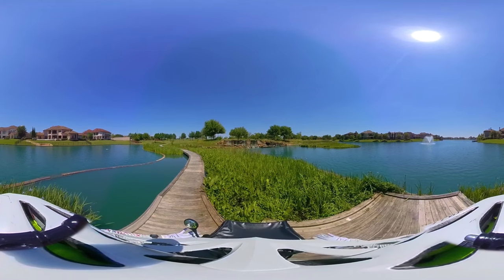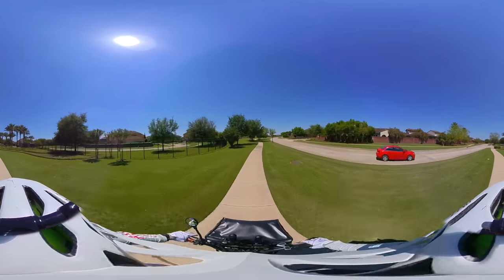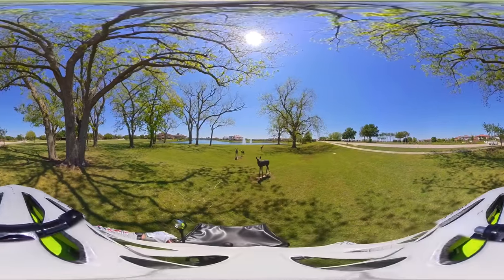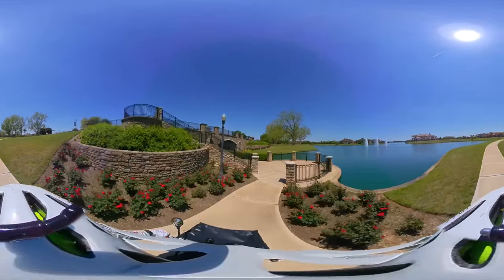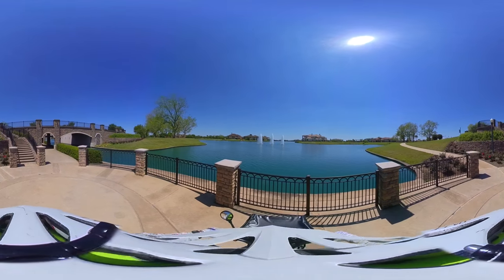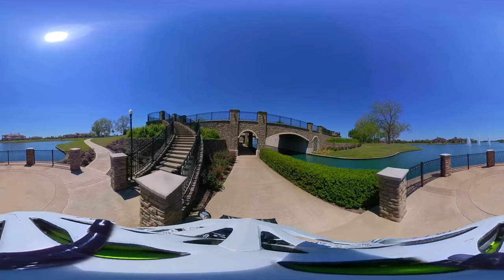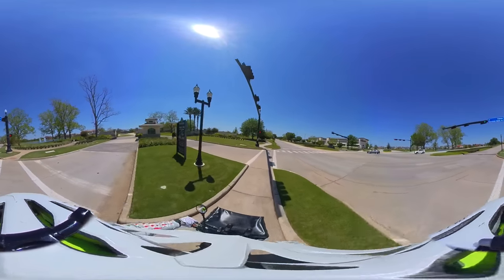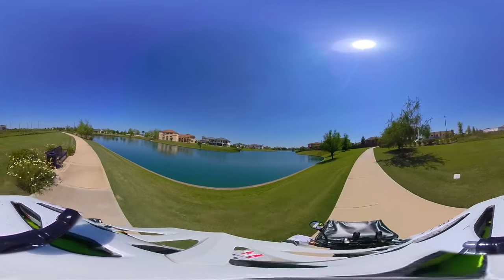Radrover Virtual Reality 360 VR 2 of 3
Radrover Virtual Reality, join me on another adventure on my electric ebike in 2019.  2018 Radrover Rad Power Bikes.  360 VR production.  How to use the Insta360 One to make a 360 video, maybe?

Suntour SP12-NCX Mountain Road Bike Suspension Travel Seatpost 27.2 x 400mm